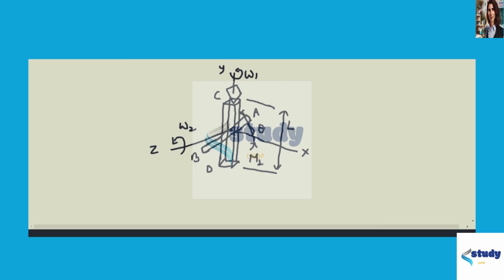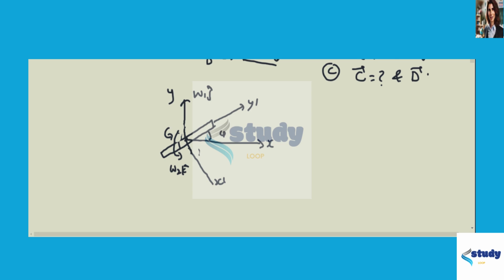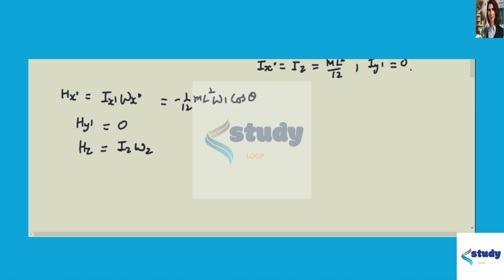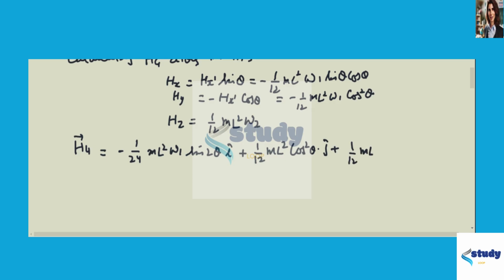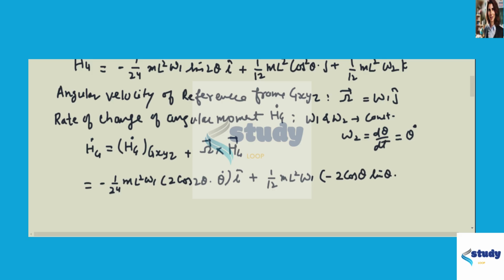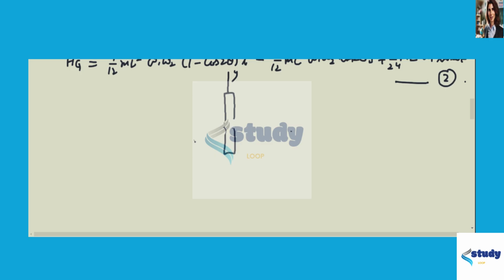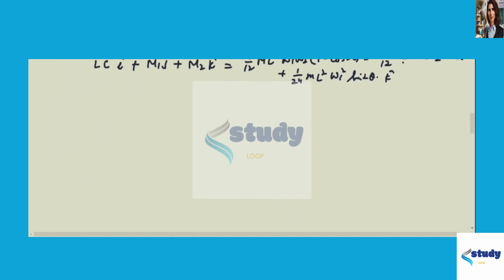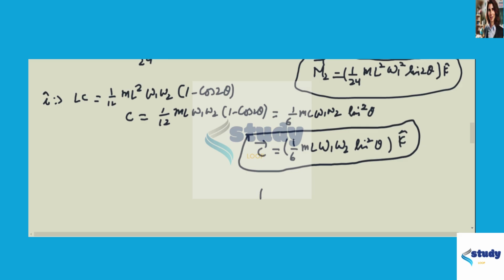A slender homogeneous rod of mass and length is made to rotate at a constant rate about the hori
A slender homogeneous rod of mass and length is made to rotate at a constant rate about the horizontal axis, while frame is made to rotate at the constant rate about the axis. Express as a function of the angle the couple required to maintain the rotation of the frame, the couple required to maintain the rotation of the rod, the dynamic reactions at the supports and .